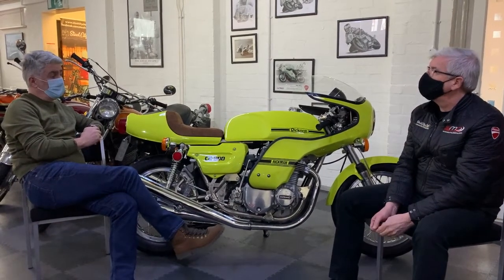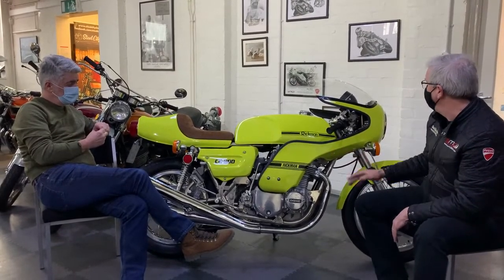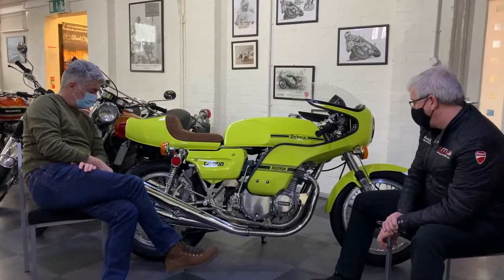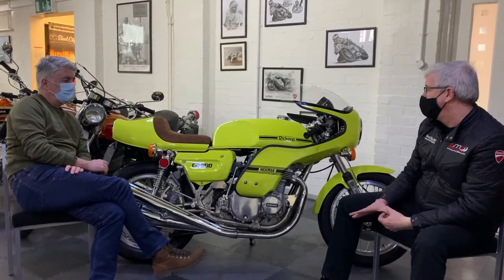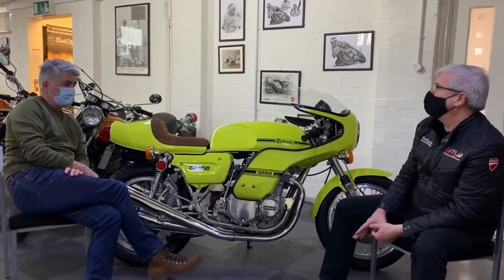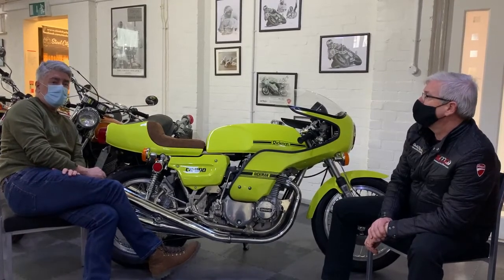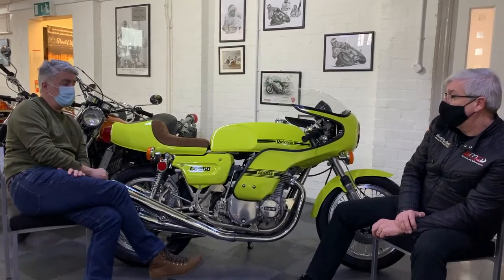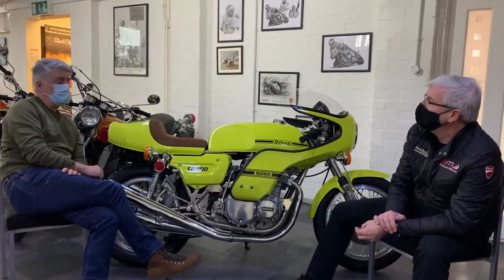1976 Rickman Kawasaki CR900 Classic Motorcycle